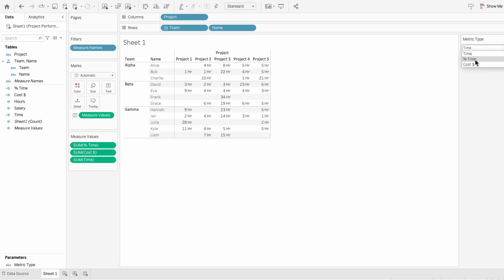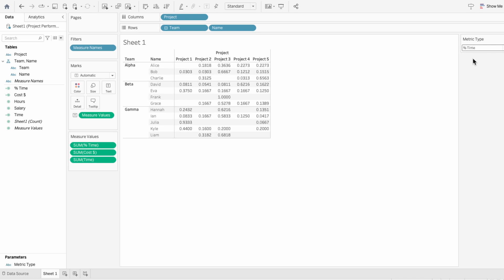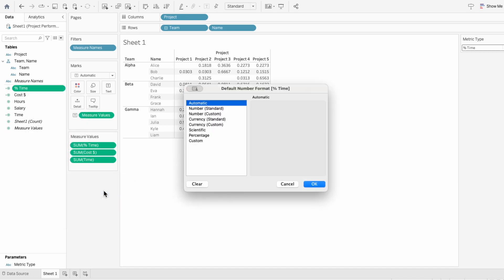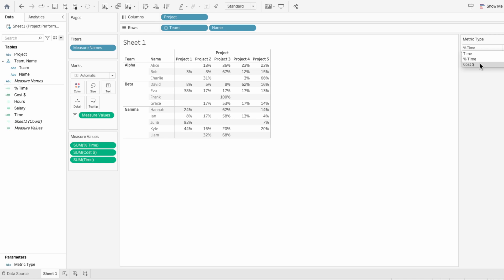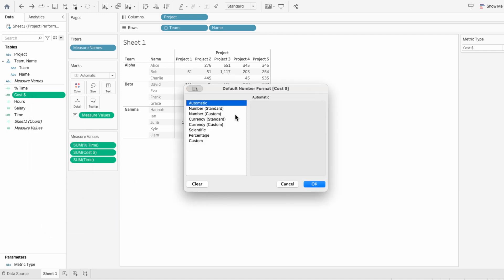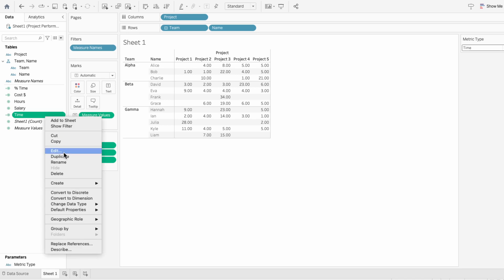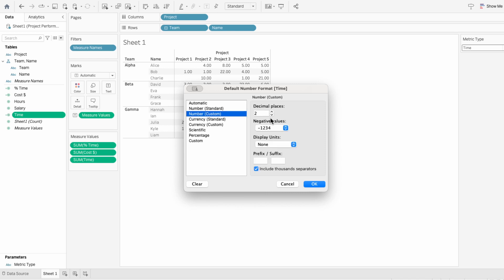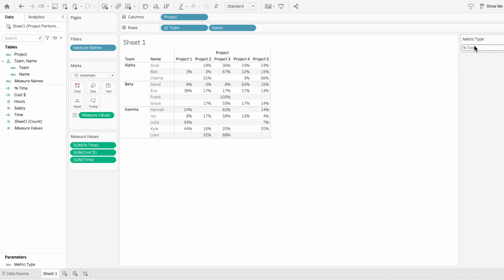How to Set Default Number Formatting in Tableau (Dynamic)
Learn how to set default number formatting in Tableau for a consistent and professional look. This quick tutorial covers formatting currencies, percentages, and custom data types for multiple measures in the same table. One table - multiple measures each with their own custom number formatting.